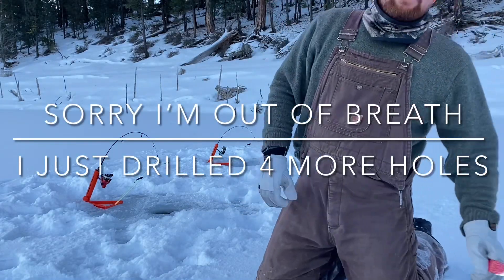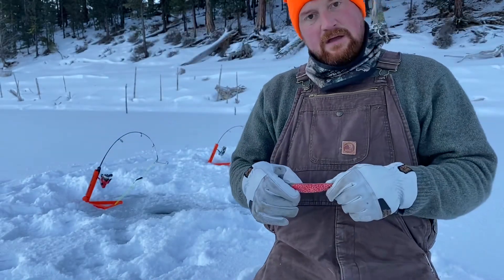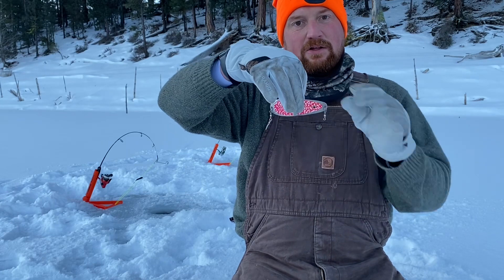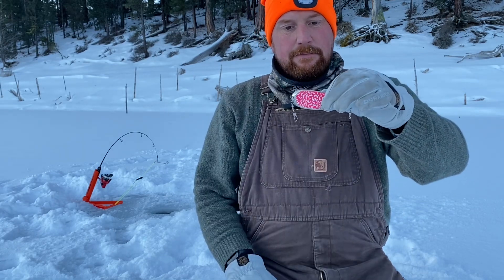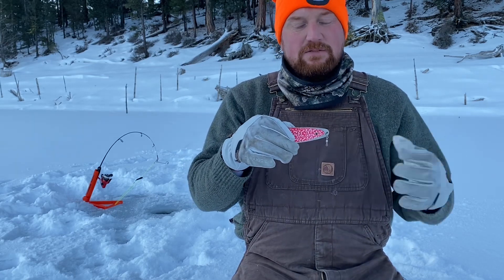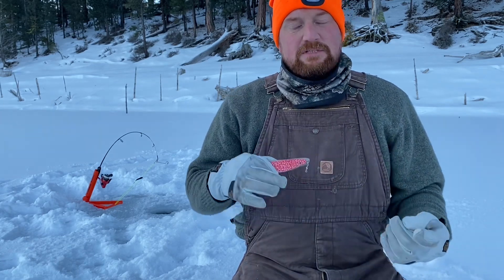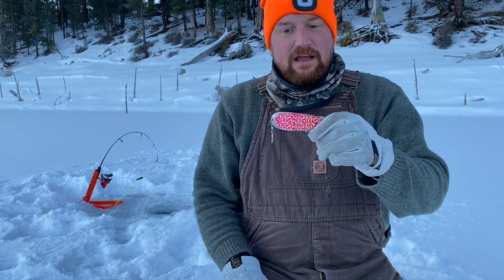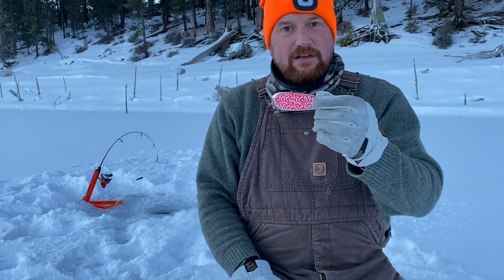Ice fishing TRICK!!!! Catch more fish!!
Modifying a dodger to attract and catch more fish.